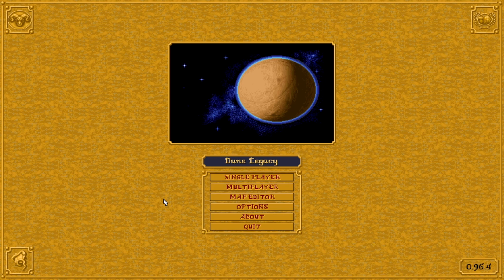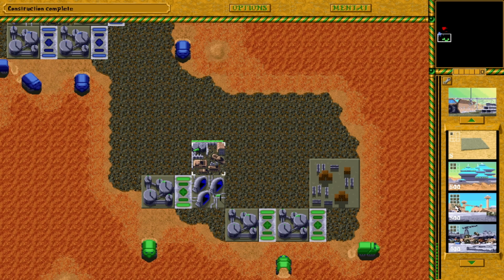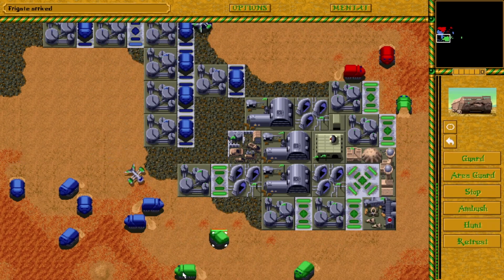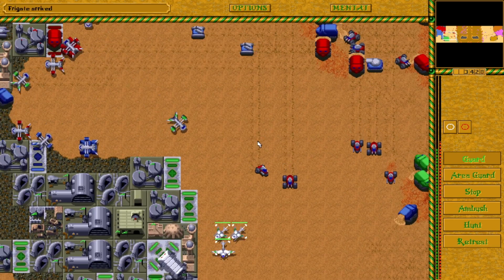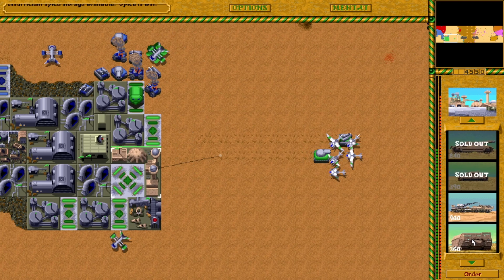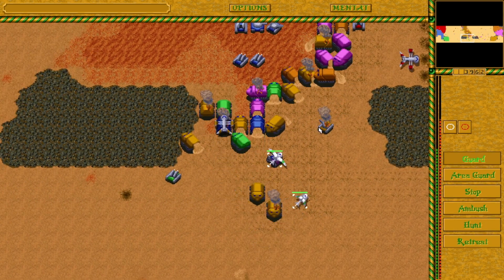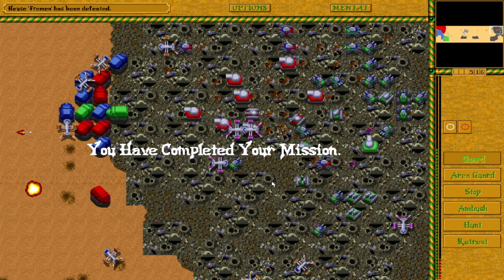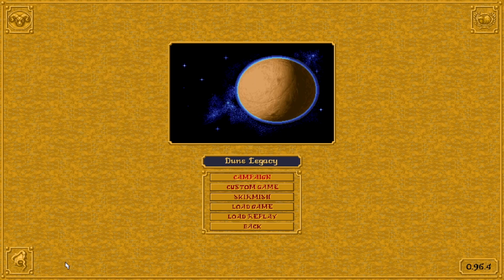Dune 2 Legacy - Megacycle Entertainment Community Maps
These are Dune 2 Legacy maps that I created a while back and I'm really happy with how they turned out. They are 100% symmetrical and okay with a LOT of spice and land, ensuring that a fierce battle can be had with all parties involved. Download link is below.